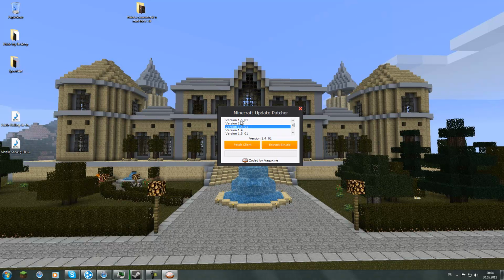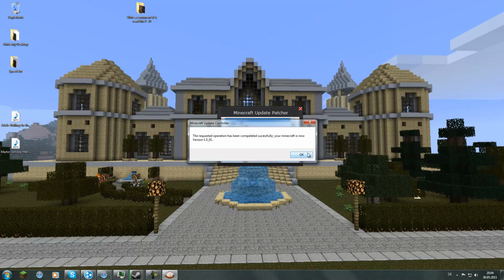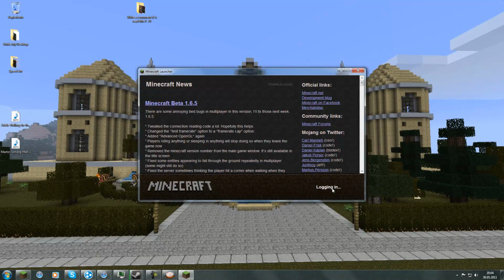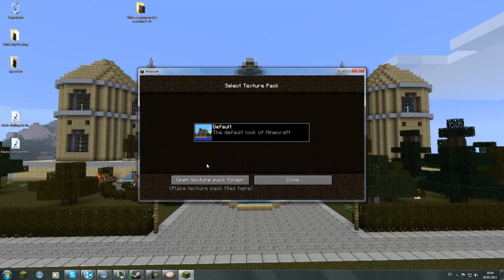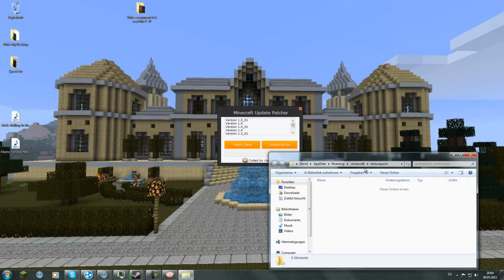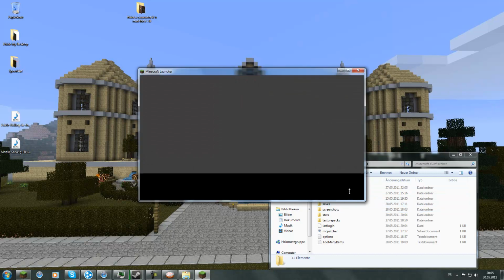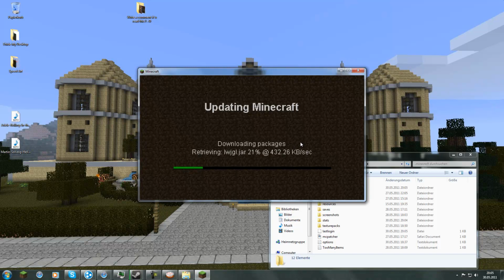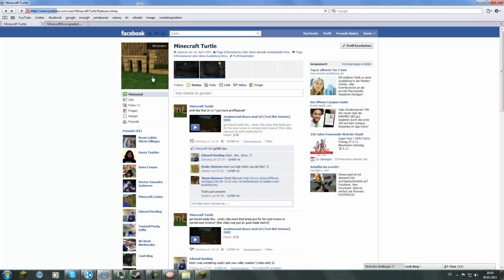How To Downgrade Minecraft From Beta 1.6 to 1.5 or lower [Download]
Click me for the DL =D